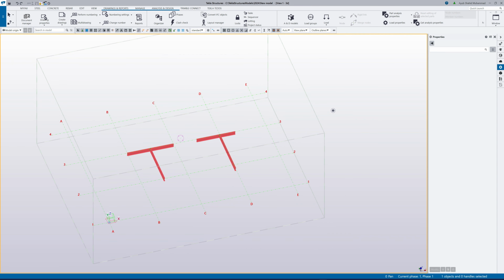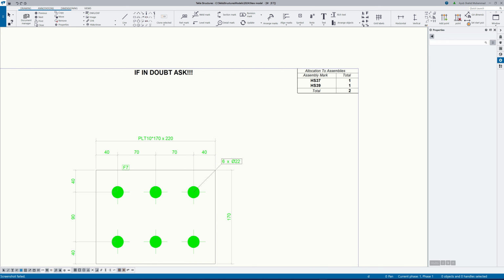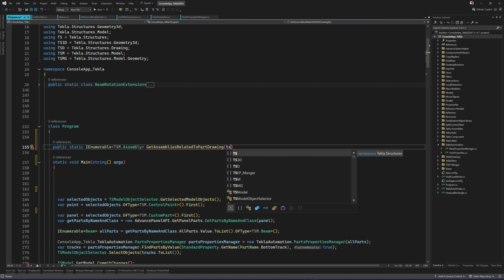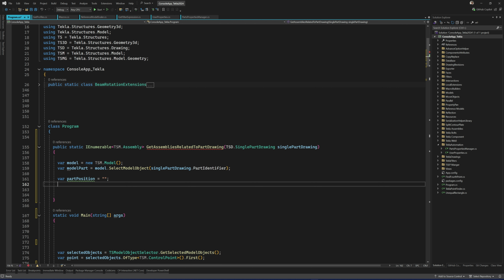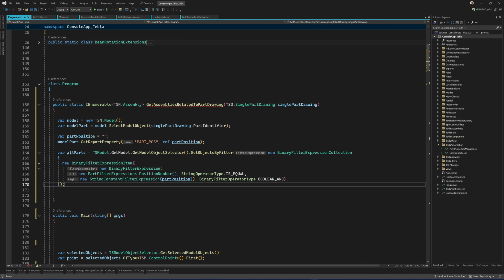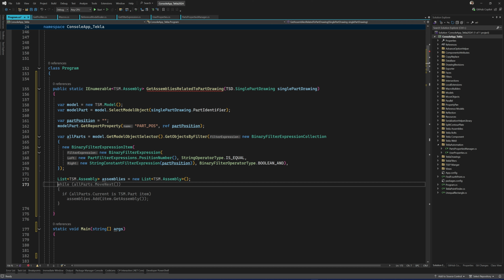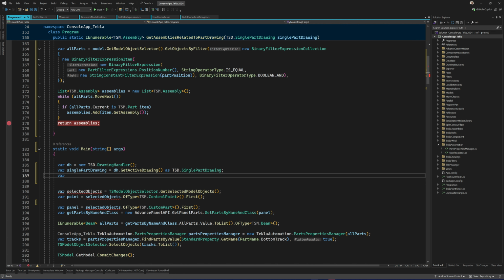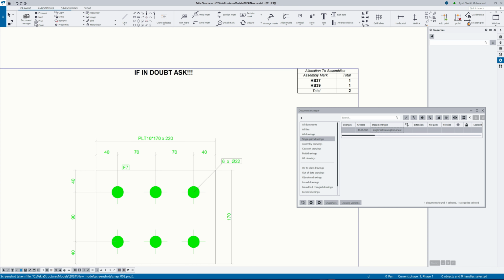How to Get Assembly Marks from SinglePart Drawing in Tekla Structures API | C# Tutorial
🔧 In this tutorial, I show you how to retrieve Assembly Marks from a SinglePart drawing using Tekla Open API and C#. This is a common challenge that many Tekla developers face, and I'll walk you through a clean, efficient solution.
⚡ What you'll learn:

Getting model parts from SinglePart drawings
Retrieving part position numbers
Using BinaryFilterExpression for efficient part filtering
Converting parts to assemblies
Complete working code example

🔍 The solution demonstrated here is production-tested and helps you avoid common pitfalls when working with drawings and assemblies in Tekla Structures.
⏱ Timeline:
00:00 - Introduction
00:30 - Problem Overview
01:00 - Solution Walkthrough
02:30 - Code Implementation
04:00 - Testing the Solution
05:00 - Use Cases & Tips
💻 Code sample available in video description.